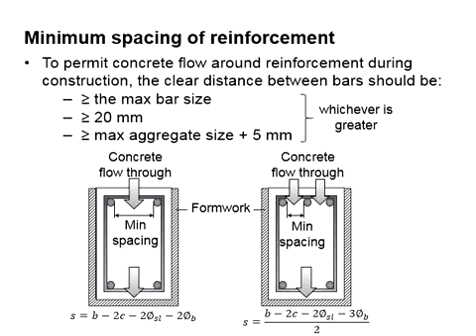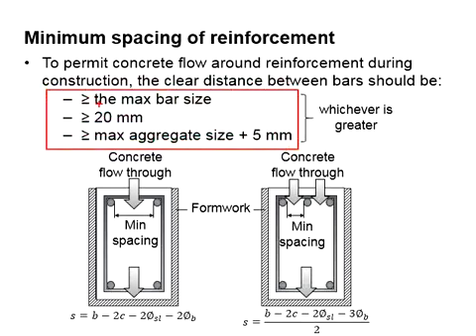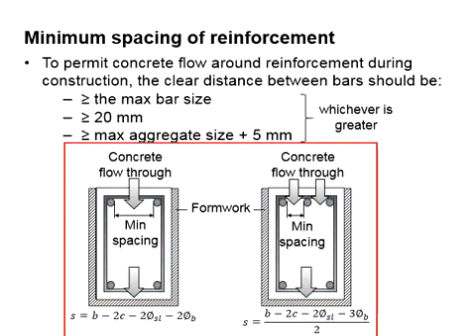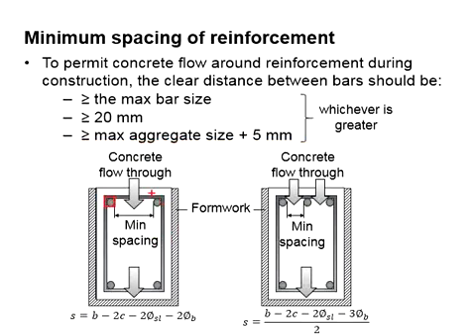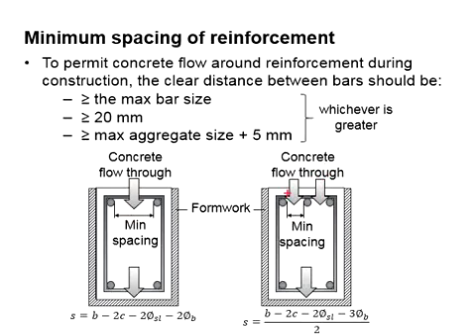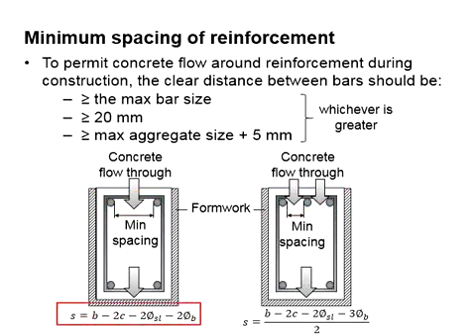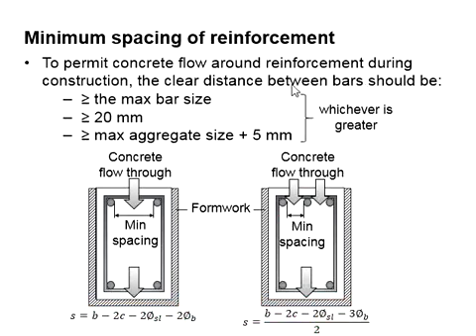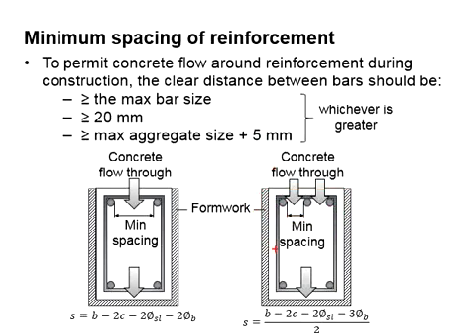6.10 Minimum spacing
Determining the minimum spacing of reinforcement in the reinforced concrete section.